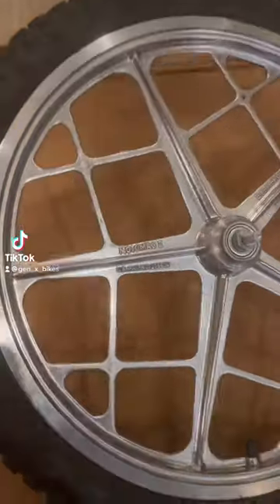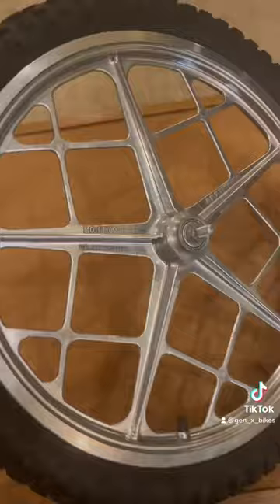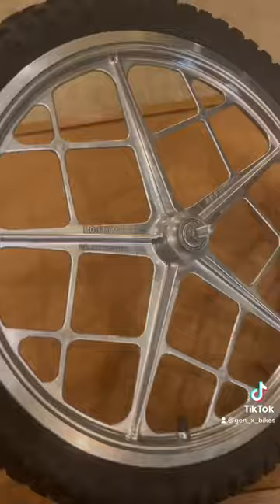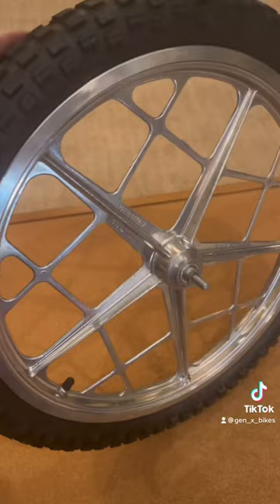Original 1979 Mongoose Motomag II BMX Wheel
The next-generation Motomag III wheelset is a centerpiece for any BMX enthusiast to complete a retro bike build or brings classic Mongoose style to a modern ride. Pair ships in retro packaging.
Die-cast aluminum alloy design with exacting details based on its predecessor the Motomag II. The model number pays homage to the original patent number #236609. Modern upgrades include sealed bearing hubs and freewheel-compatible rear wheels for a more universal fit. Durable powder coat finishes in three classic colorways – silver, gold, and black – with CNC machined rim brake surface.

Amazon Store